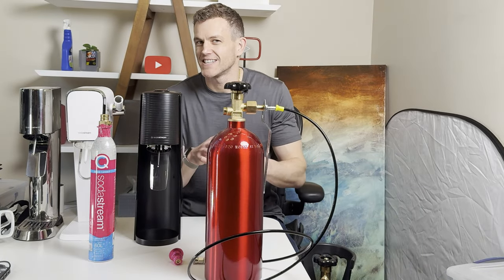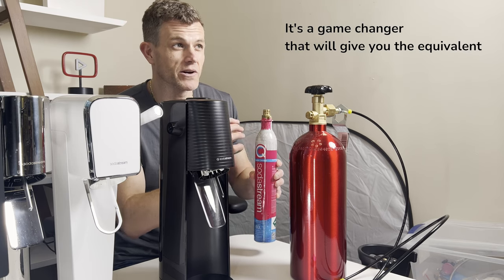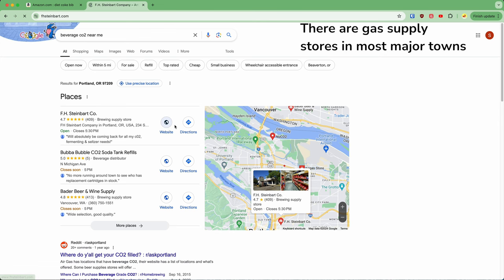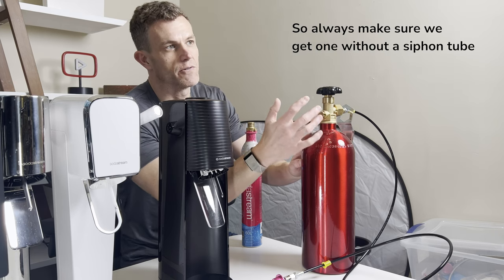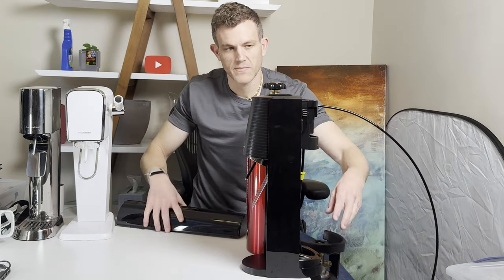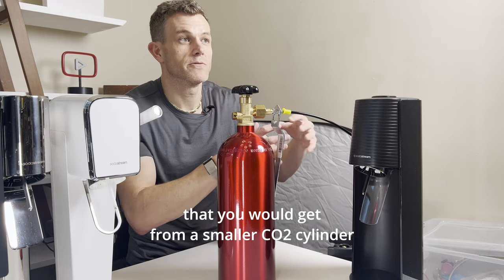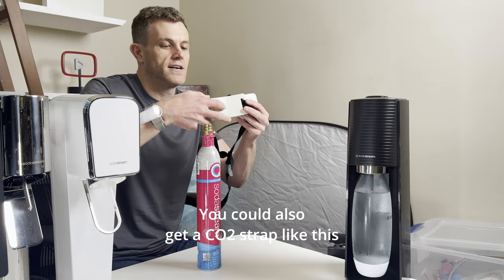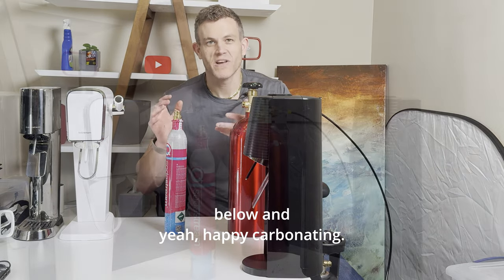How To Directly Connect A 5lb CO2 Tank To Your SodaStream (PINK Quick Connect Edition)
5lb Tank

Stop wasting money on small SodaStream CO2 cylinders, in this quick video I show you what you need to directly connect your SodaStream to a 5lb CO2 in minutes. Learn how to save hundreds of dollars a year with this method vs the crazy process of mailing tanks all over the place. Plus, save the planet!